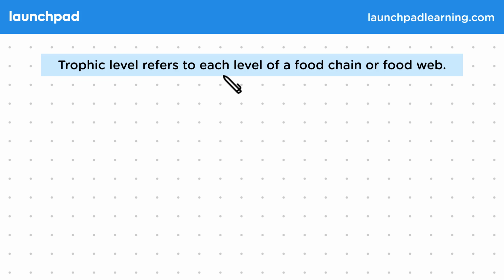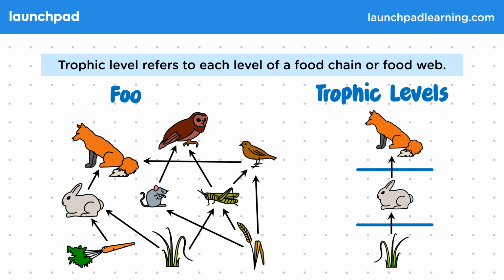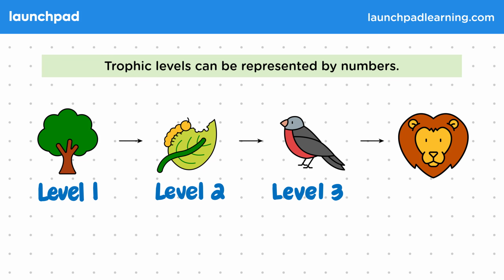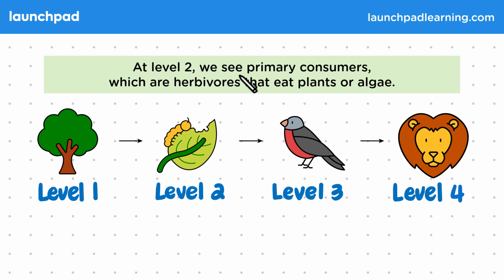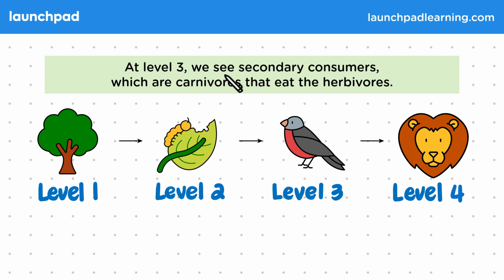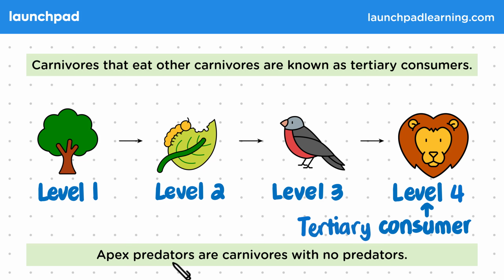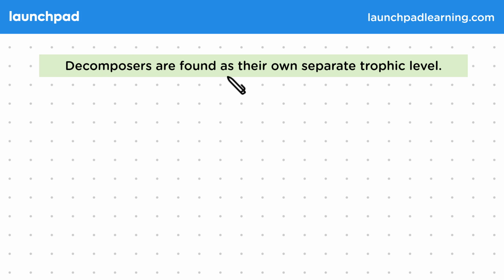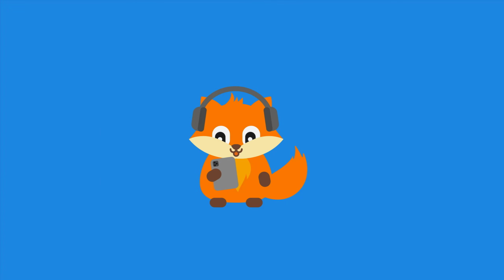Trophic Levels - GCSE Biology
🦊 In this GCSE Biology video, we explain trophic levels, which represent each stage in a food chain or web, with energy transferring from one organism to the next. Trophic levels are numbered from producers at level 1, primary consumers at level 2, secondary consumers at level 3, to tertiary consumers at level 4, with apex predators at the top. Decomposers, which break down dead matter, occupy their own separate trophic level.